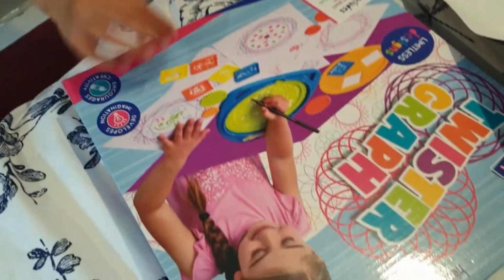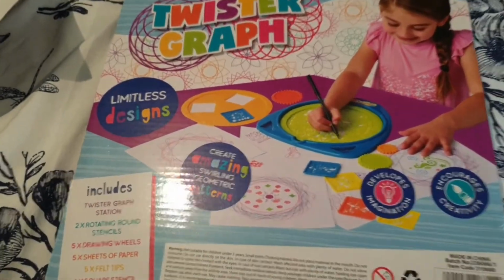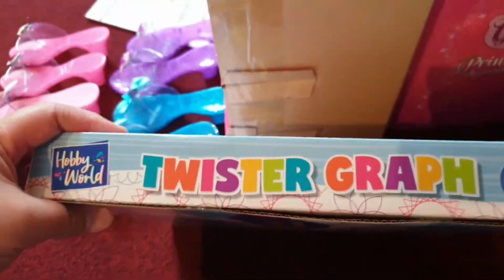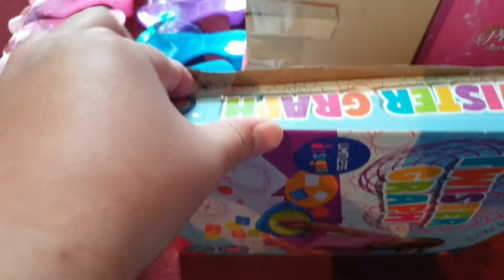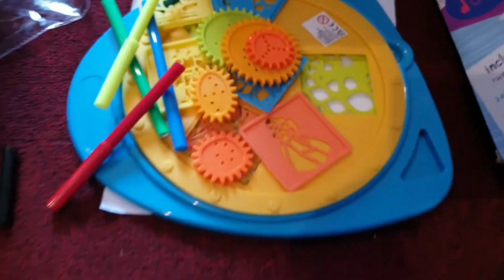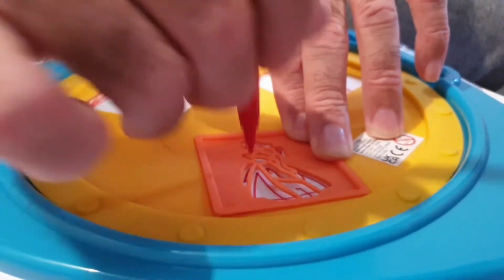SHE'S NOW 6 YEARS OLD || DAUGHTER'S SIMPLE 6TH BIRTHDAY CELEBRATION WITH FAMILY & FRIENDS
Please don't forget to press the 👍 button if you liked this video, please leave your comments and please consider SUBSCRIBING to our channel with the NOTIFICATION 🔔 ON to keep you updated on our latest videos. Thank you so much, stay safe and have a blessed day everyone♥️

Editing App & Music: Kinemaster
Filming & Editing Device: Samsung Note 9+ 5G